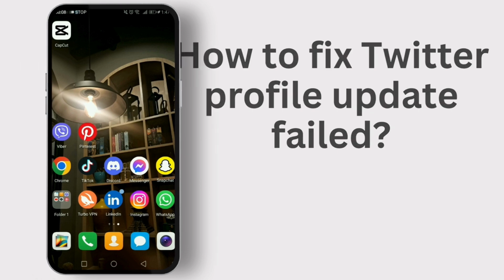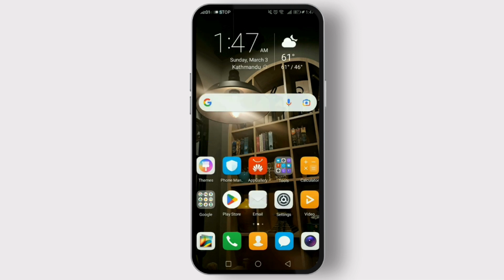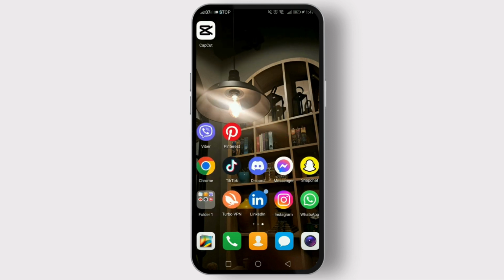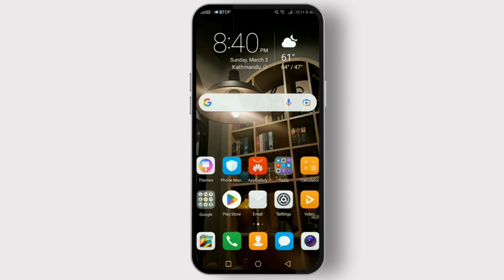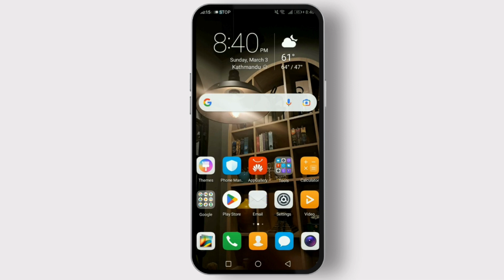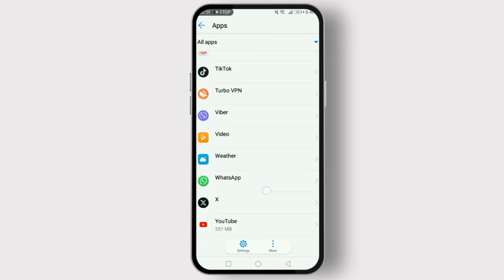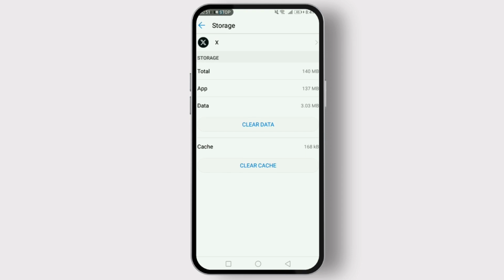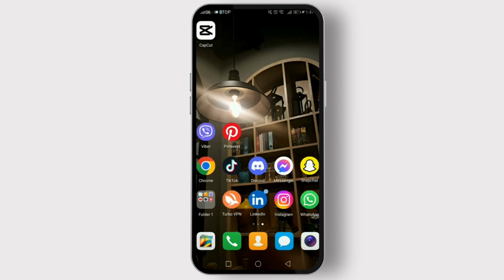How to Fix Twitter Profile Update Failed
Easy Tutorial on How to Fix Twitter Profile Update Failed. Update my Twitter Profile easily by following this guide video.

Is Twitter throwing a tantrum when you try to revamp your profile? Don't fret, social media butterflies! App Hacks 101 swoops in with the ultimate fix for the dreaded "Profile Update Failed" error. We'll banish those blues and get your profile shining in no time!